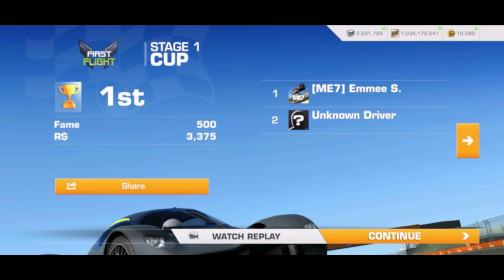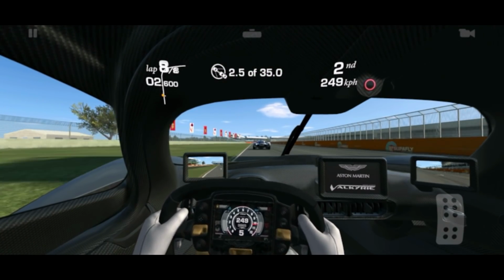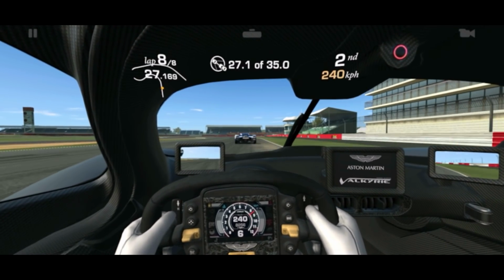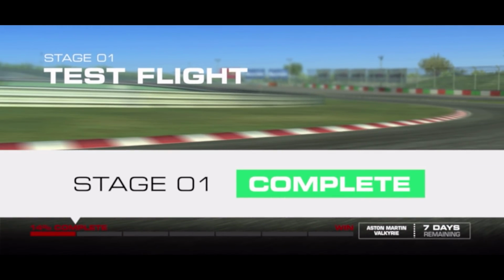First Flight - Stage 1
All content and races from the Aston Martin Valkyrie first flight event in Real Racing 3. My settings were Tilt B controls, sensitivity 0 and all assists off. Timestamp links:
0:00 Race 1
2:02 Race 2
4:18 Race 3
5:41 Race 4